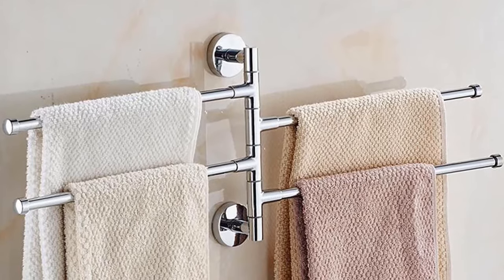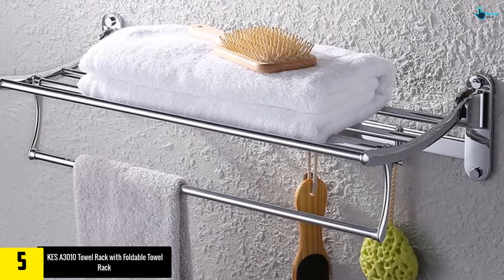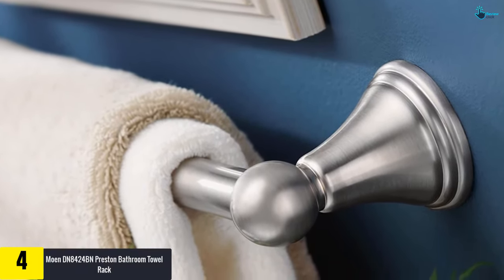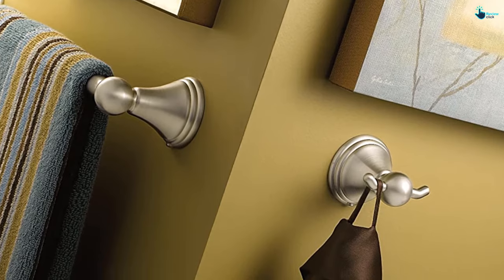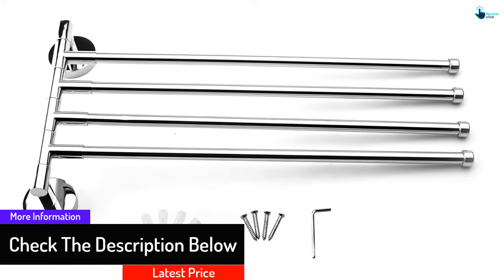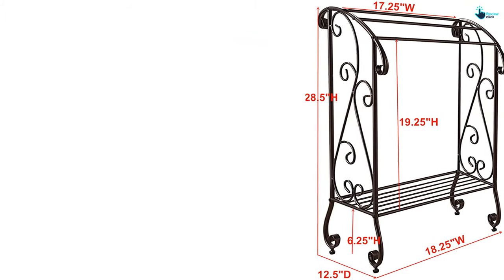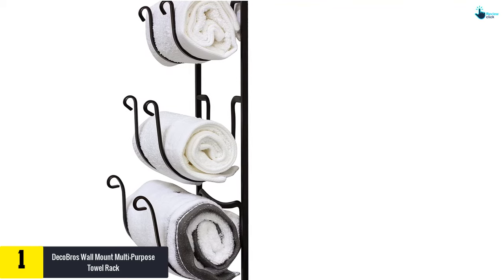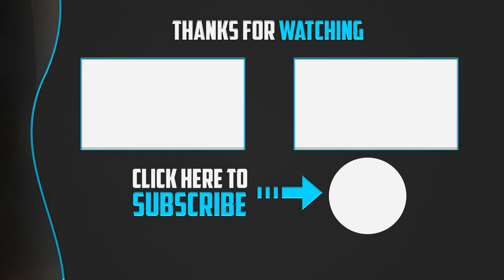Top 5 Best Towel Racks in 2024 Reviews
▶️ 5. KES A3010 Towel Rack with Foldable Towel Rack

▶️ 4.   Moen DN8424BN Preston Bathroom Towel Rack

▶️ 3.   Bekith 16-Inch Wall Mounted Towel Rack Hanger

▶️ 2.   Kings Brand Coffee Brown Towel Rack

▶️ 1.   DecoBros Wall Mount Multi-Purpose Towel Rack

Are you Searching for Best Towel Racks? So now you are in the right place for getting the valuable info on Towel Racks.

In this video we short listed the top 5 Best Towel Racks on the market in 2020. We made this list based on our

We have tested each Towel Racks and tried to include an in-depth information of Towel Racks in our Video which will be enough to fulfill all of your needs. We recommended The Top 5  Best Towel Racks In this video. All of them are maintain the quality. If you want to buy Best Towel Racks, we think this list will be very helpful to you.

We hope you like the  Best Towel Racks we select for this year.

If you have any questions related to the  Best Towel Racks which are listed here, please leave a comment down below and we will get back to you as soon as possible.